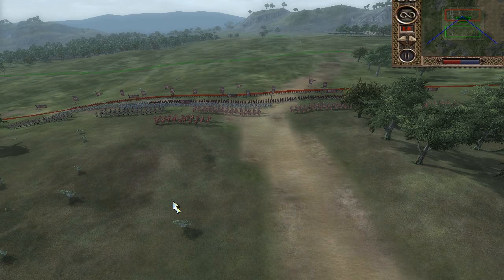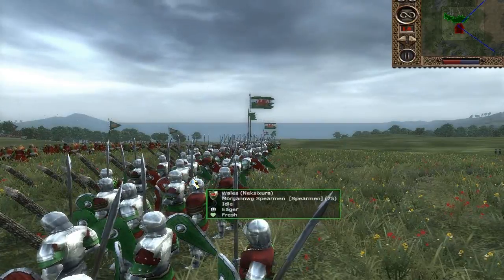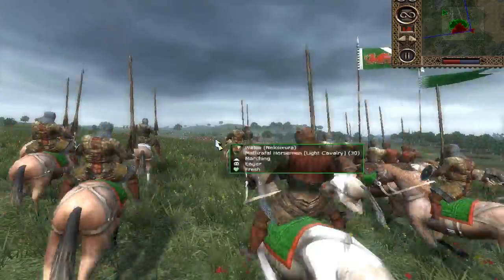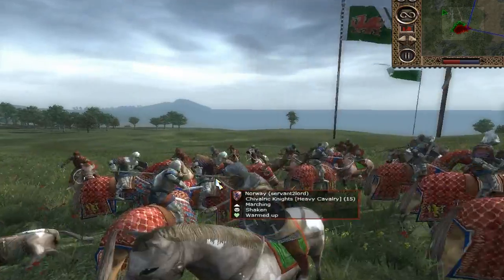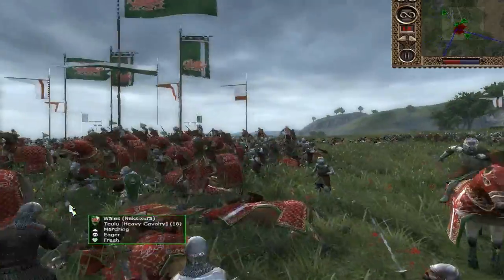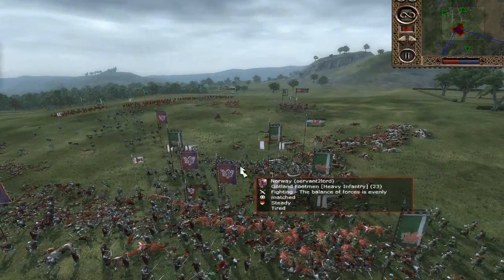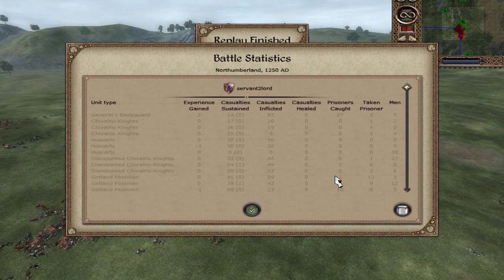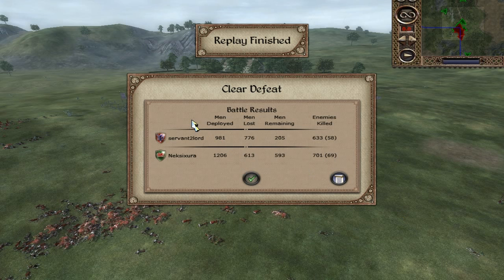M2TW Kingdoms Britannia #1 Norway vs Wales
Hi guys here is another Kingdoms battle for Med2 this time It will be Britannia I will command Norway and SwedishLandsneckt commands Wales